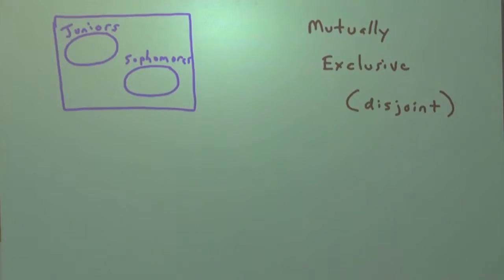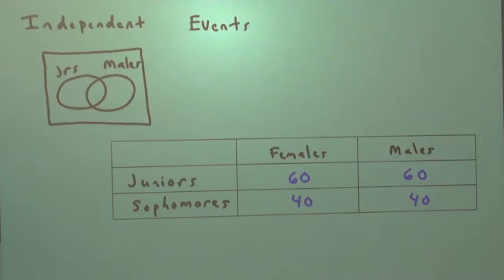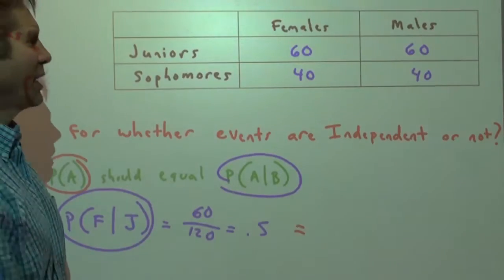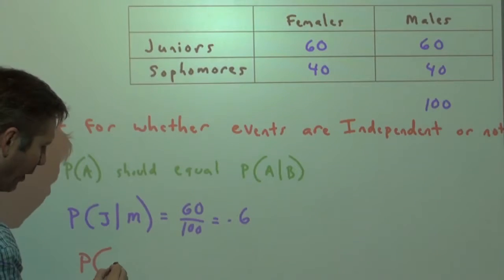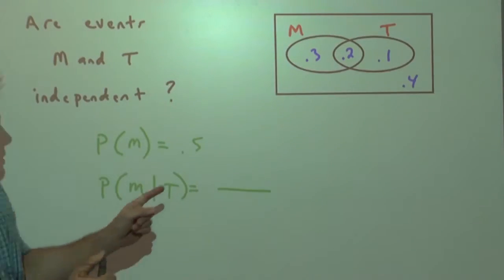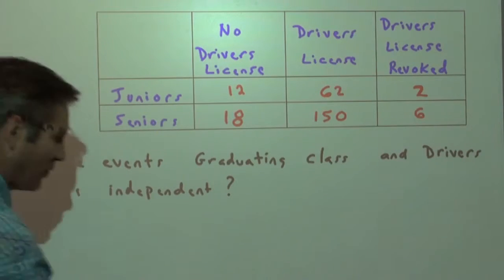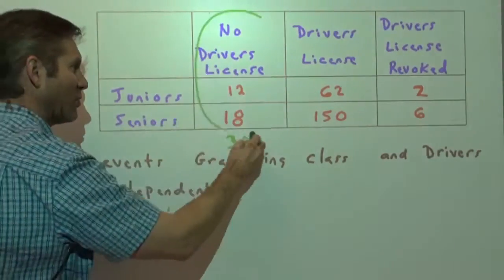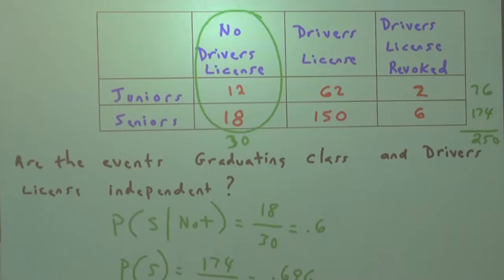Mutually Exlusive v Independent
In this older video: probability involving events that are either mutually exclusive or independent